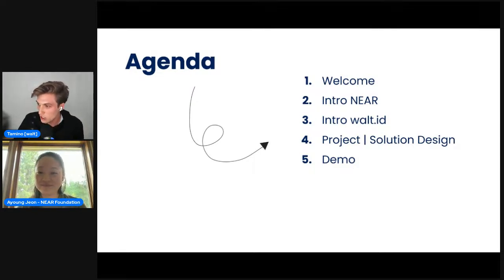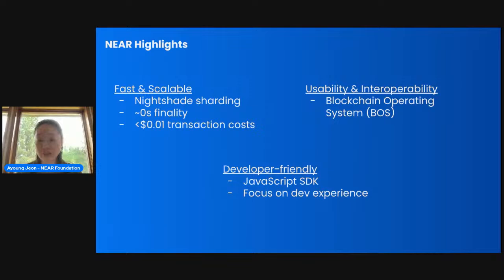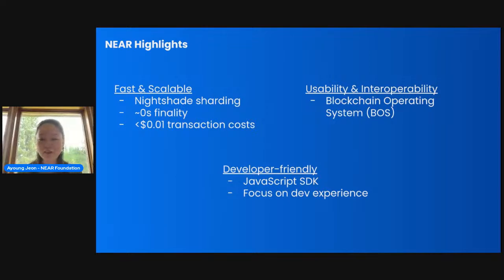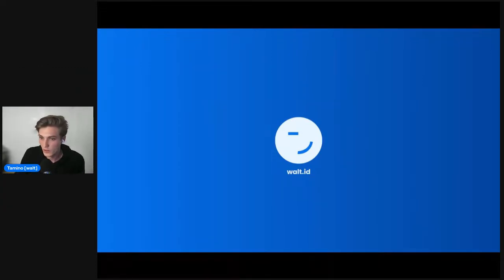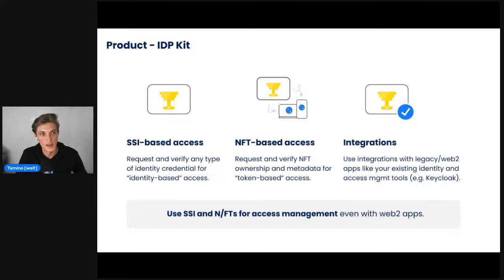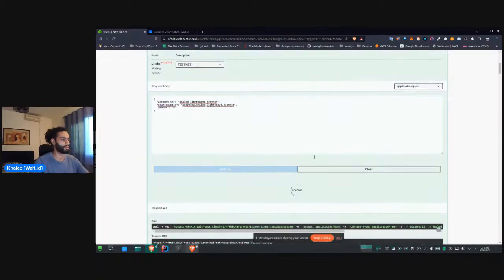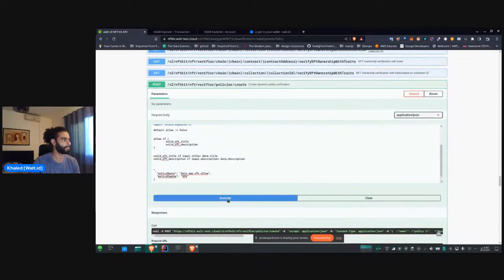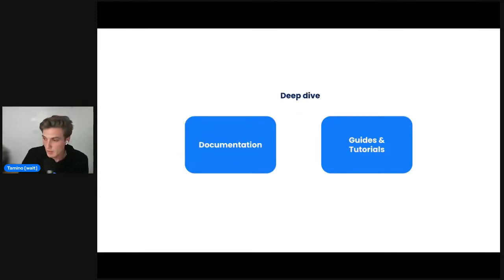Building on Near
Learn how to build NFT identity solutions on Near with walt.id’s open-source tools | Mint, Display, Verify NFTs and unlock web2 capabilities.

00:00 Welcome
01:43 Intro NEAR
13:47 Intro walt.id
20:15 Demo